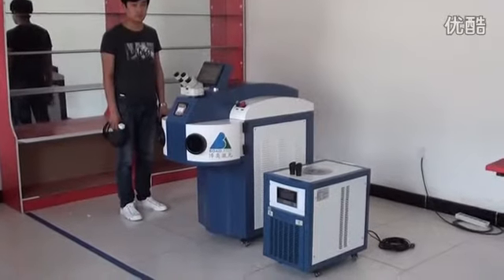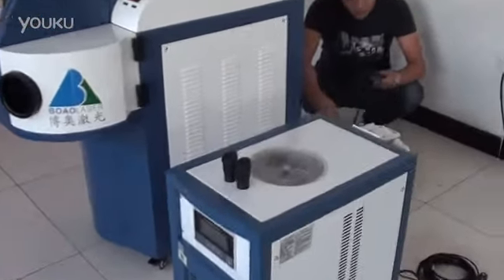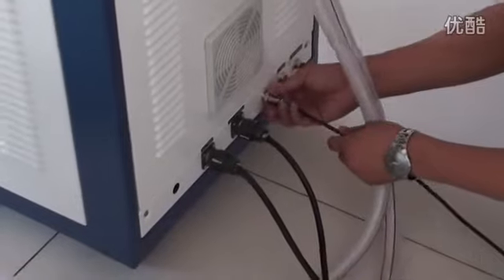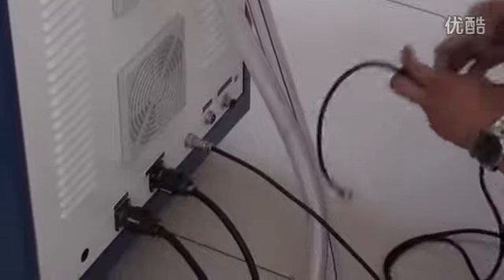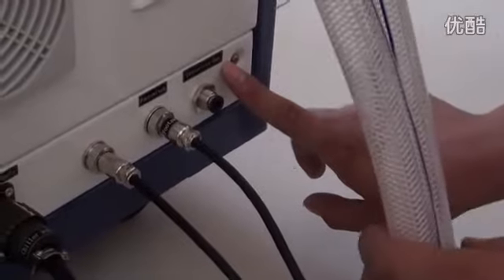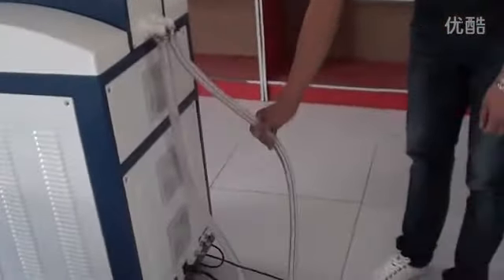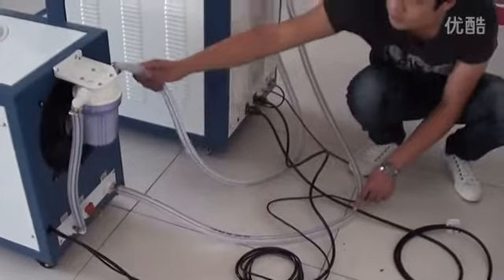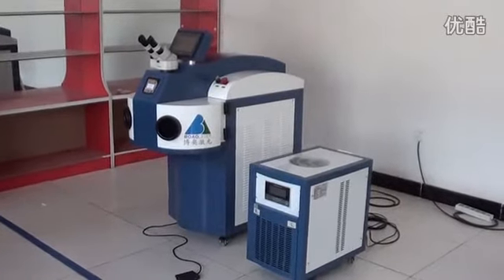BMK installation video BOAO